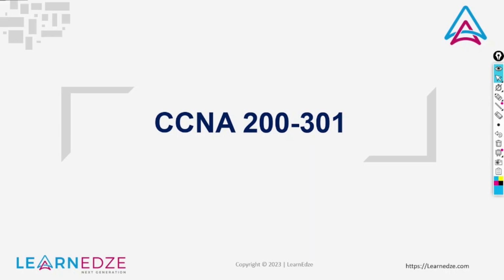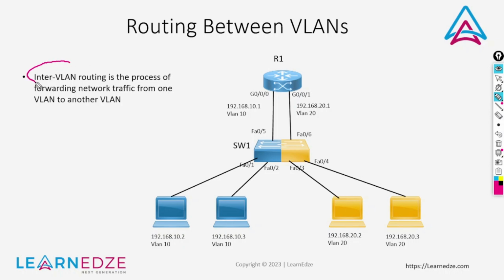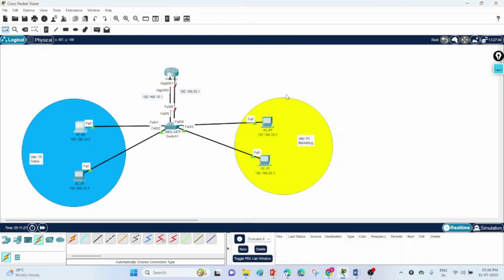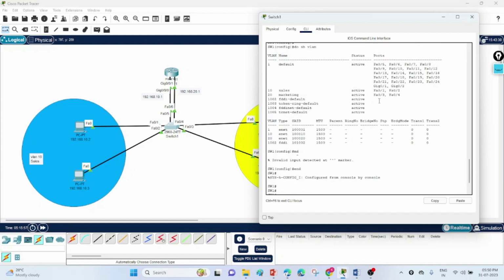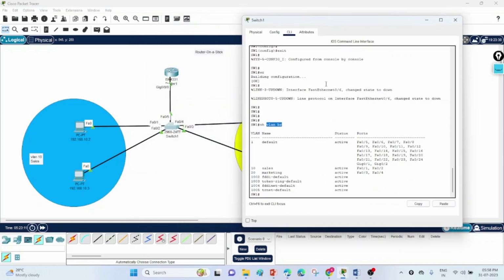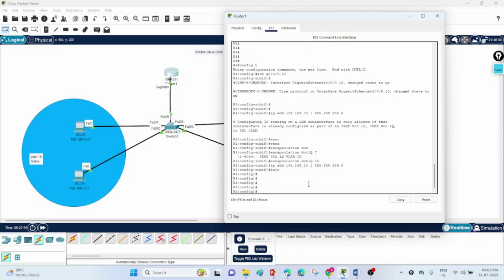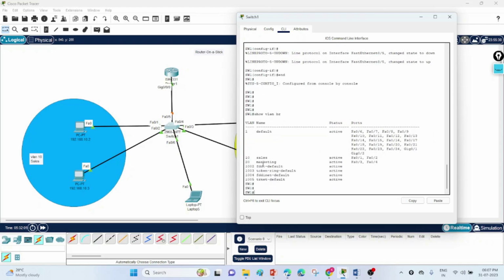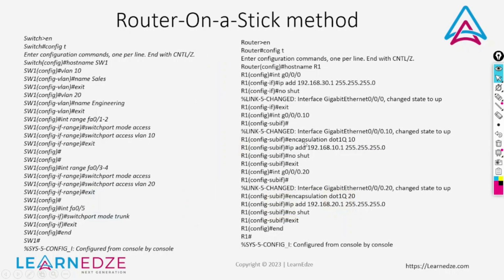Routing between different VLANs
- Online Bootcamps
- On-demand Learning  Labs
- Training Pods
- PoC/Testing Labs
- Consulting
- Hosting services